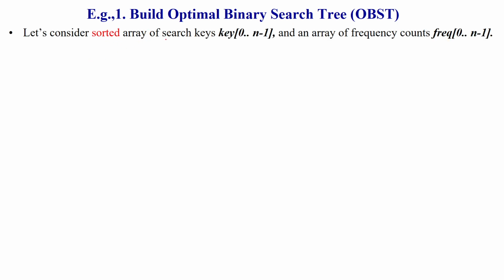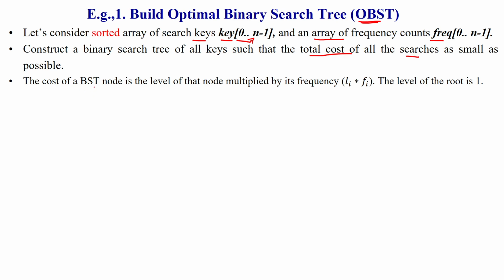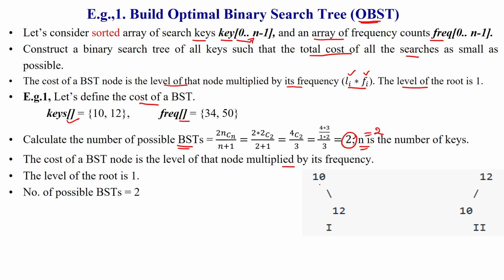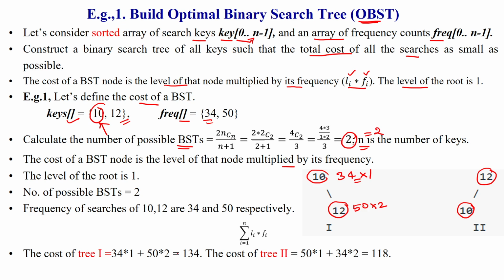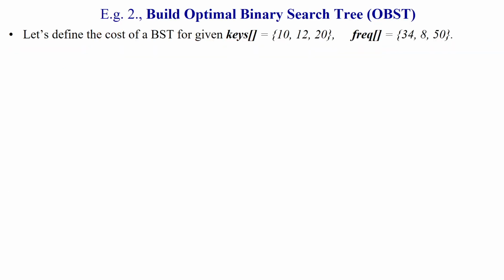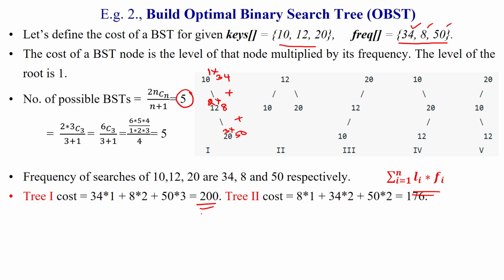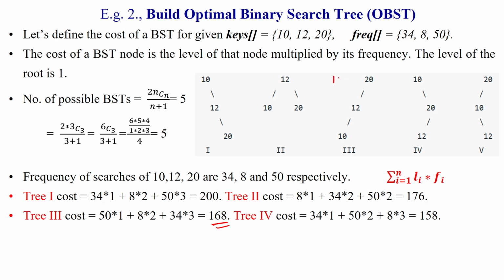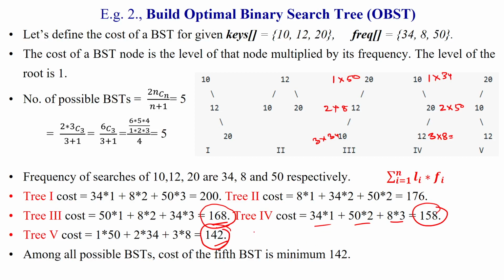37 Optimal Binary Search Tree (OBST) using Dynamic Programming - Example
Optimal Binary Search Tree (OBST) using Dynamic Programming - Example,
Binary Search Tree Cost,
Number of Binary Search Trees